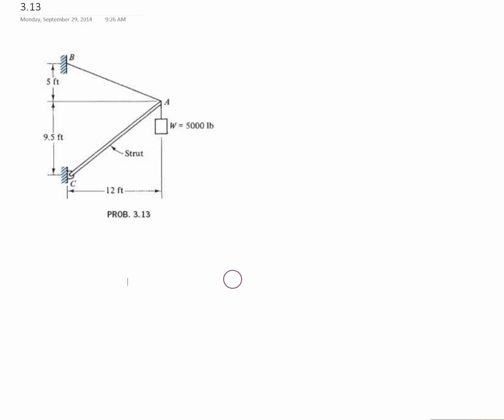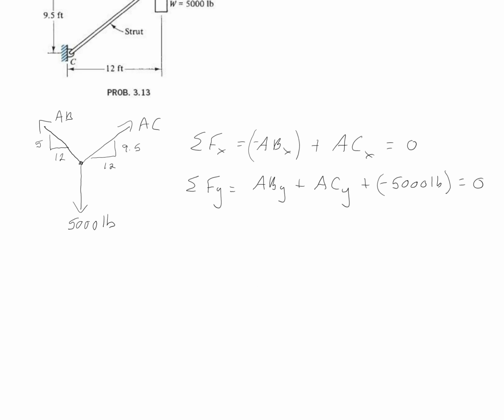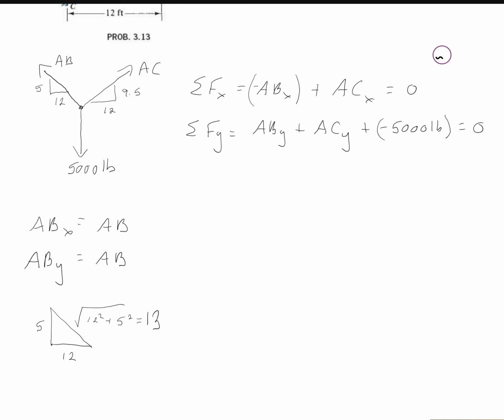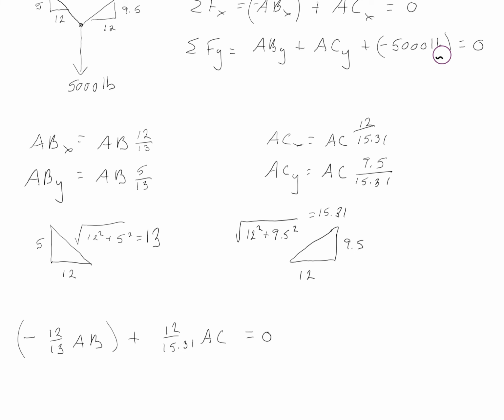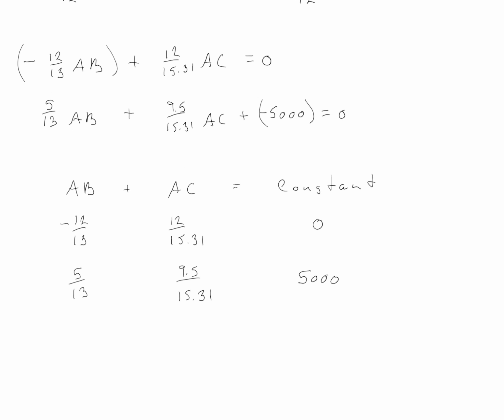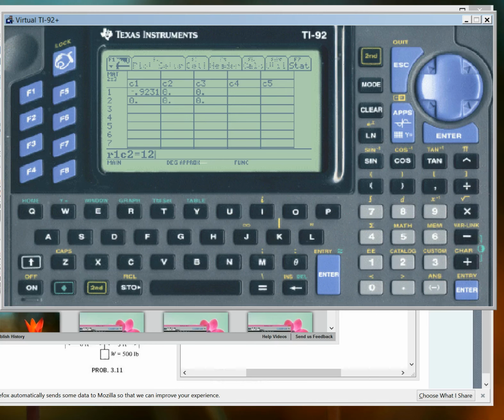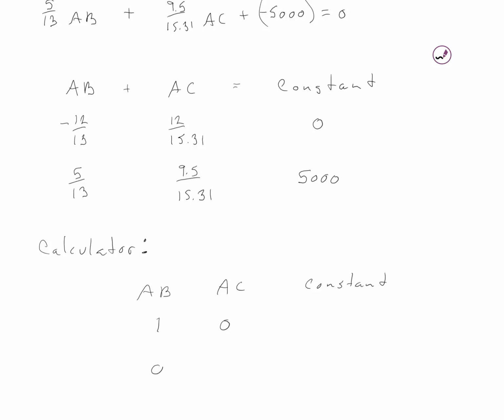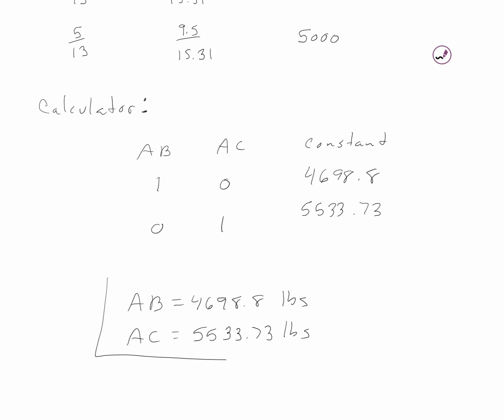3 13 video